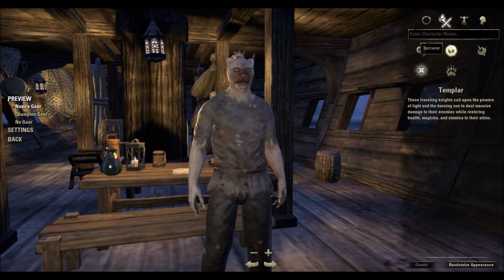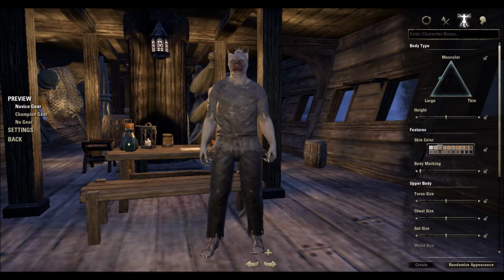Eso- Creating New Character (khajiit)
Creating my first eso khajiit.